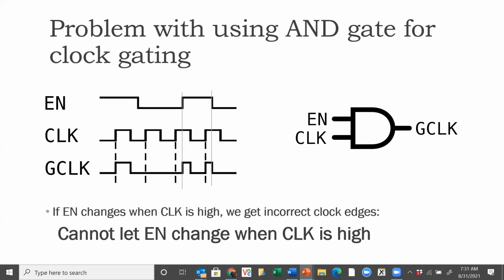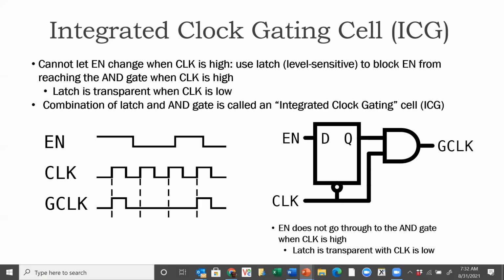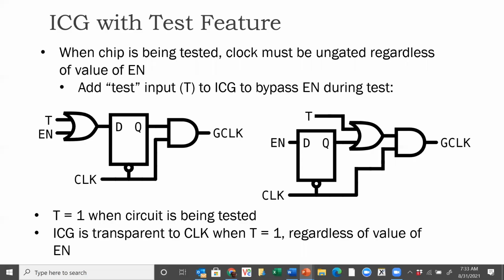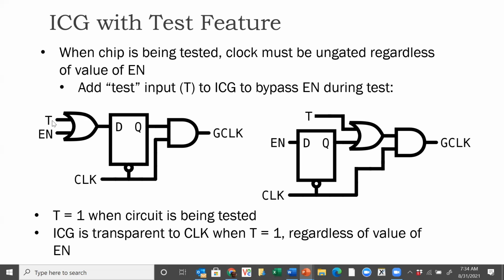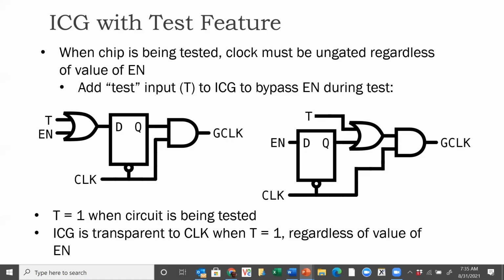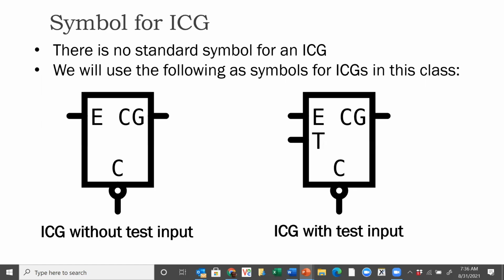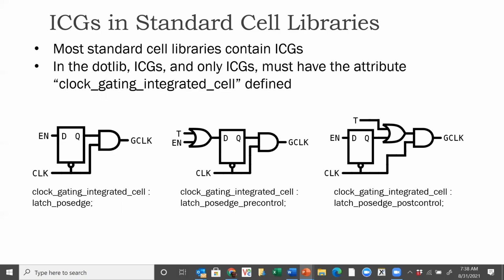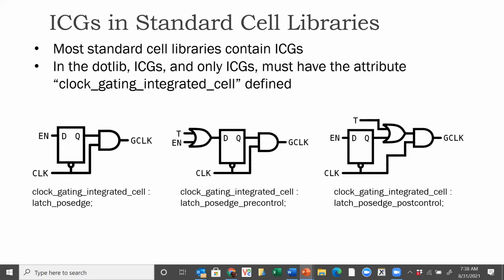Integrated clock gating cells | Video 11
Integrated Clock Gating (ICG) is a low-power technique in VLSI design that reduces dynamic power consumption by disabling the clock signal to idle parts of a circuit. Unlike a simple AND gate, which can create harmful glitches on the clock signal, an ICG cell integrates a latch to ensure the clock is shut off cleanly and safely